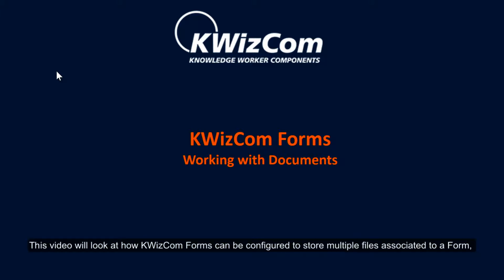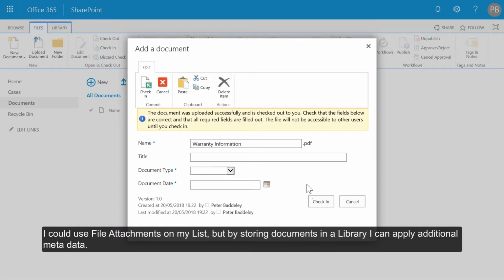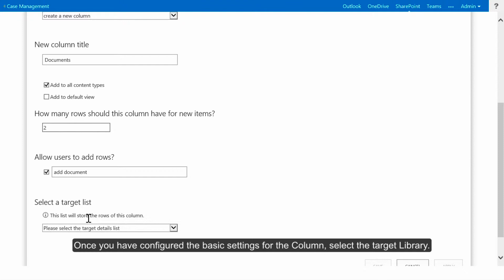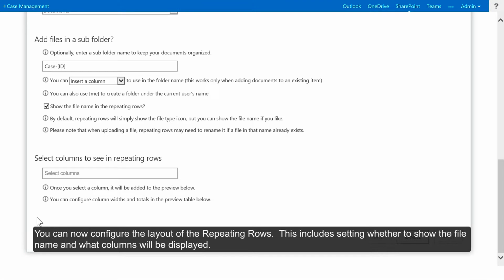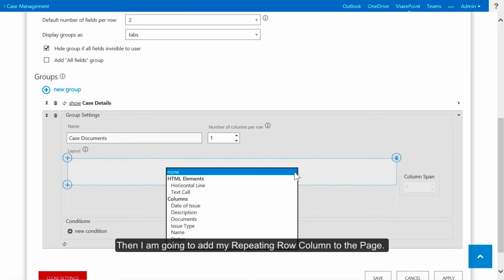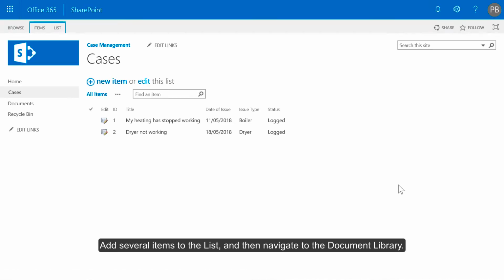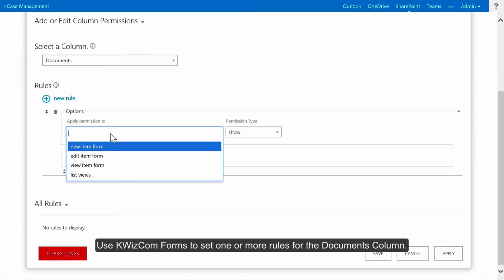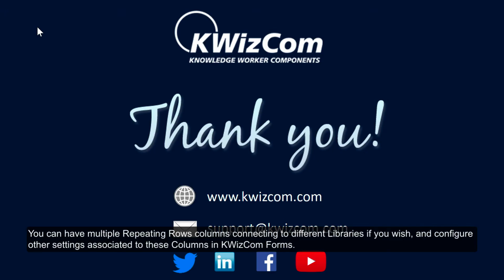Implementing case connected documents scenario - KWIZ SharePoint Forms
KWIZ Forms for SharePoint Online enables you to connect multiple documents to a SharePoint form (list item).
Why is this better than file attachments?
1. Permissions - file attachments cannot have different permissions than their containing list item. With connected documents, you can define different access permissions to each document.
2. Metadata - Attachments do not have metadata. With connected documents you can have additional metadata for the connected documents.

This video presents a case management example, implementing connected documents to a case.